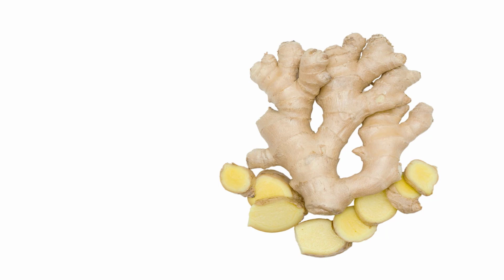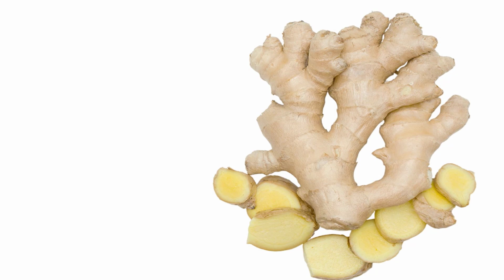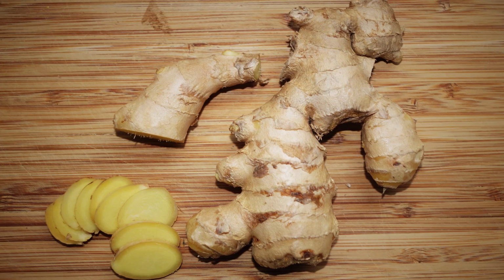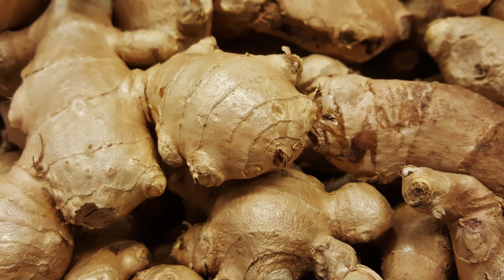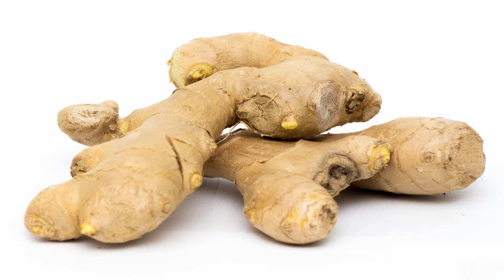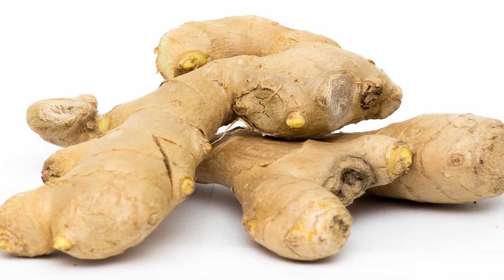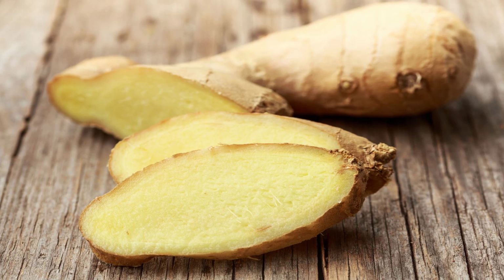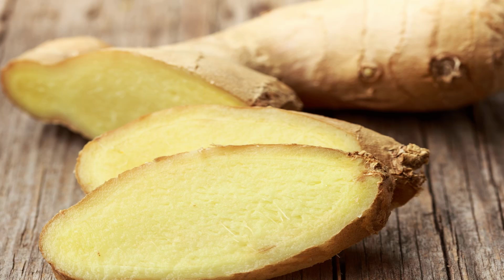How To Get Rid Of Constipation with Ginger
Instructions to Get Rid Of Constipation with Ginger.

Obstruction is described by hard, dry stools and troublesome, occasional solid discharges. There are a lot of business pharmaceuticals accessible for treating it, yet they accompany undesirable symptoms.

Is Ginger Good For Constipation?.

Ginger is a characteristic purgative which advances solid discharge.

It reinforces the stomach related framework.

It empowers the hunger.

100 grams of ginger contains 14.1 grams of solvent dietary fiber, which breaks up effectively in water, swinging to a gel and softening stools so they're less demanding to go through the colon.

Ginger contains synthetic substances that fortify peristalsis, the wavelike compressions that move nourishment through the digestion tracts.

As a characteristic carminative, ginger decreases gas.

Ginger warms the body, creating heat the velocities up the stomach related process.

Ginger unwinds and mitigates the intestinal tract and helps legitimate absorption, managing solid discharges.

It contains a lot of vitamin B, which advances legitimate processing.

Step by step instructions to Use Ginger to Treat Constipation:

1. Ginger:

Wash and peel crisp ginger root.

Cut into little pieces and bite day by day to dispose of stoppage.

Or on the other hand Use it in your cooking frequently

Or on the other hand Ginger can be found and utilized as a part of crisp, powdered, pill, tablet, tincture, or squeeze shape.

Or then again expend ½ teaspoon fo ginger juice 2 times each day.

2. Ginger, Cardamom, and Pepper:

Mix powdered ginger, green cardamom, and pepper in a blender.

Each morning, blend 1 tablespoon of the powder into a glass of water and drink it.

3. Lemon and Ginger Cleanse:

Bubble 500ml of water and mix in 1 teaspoon of crisply ground ginger root and some new crushed lemon juice.

Diminish warmth and stew 5 minutes.

Sweeten with crude nectar to taste.

Savor day by day the morning and devour for the duration of the day to avoid stoppage.

4. Ginger, Cinnamon and Yogurt:

Blend 1 teaspoon of ground ginger into some plain Greek yogurt.

Include high fiber organic products.

Sprinkle on ½ teaspoon of cinnamon powder.

Eat day by day.

5. Ginger and Honey Candies:

Peel and meagerly cut ½ pound of new ginger root.

Heat some water to the point of boiling, mix in ginger cuts, diminish warmth, cover, and stew 30 minutes.

Evacuate cover and stew 10-15 more minutes or until the point that ginger cuts are delicate.

Include 1 ¼ measures of nectar and stew 30 more minutes, blending once in a while, until the point when ginger cuts are darker in shading and translucent.

At the point when fluid has diminished to syrup, expel from warm.

Give it a chance to cool for room temperature and when solidified, break separated with cut and eat.

Eat them frequently to dispose of blockage.

6. Ginger Smoothie:

In blend with fixings like celery, lemon, pineapple, and cucumber, ginger detoxifies the framework, accelerates the stomach related framework, and diminishes stools.

Peel and mince a 2-inch bit of ginger.

Juice 1 lemon.

Cleave one cucumber, ½ celery stalk, and ½ measure of pineapple.

Add all fixings to nourishment processor and mix until smooth.